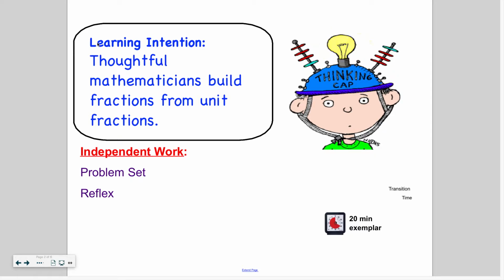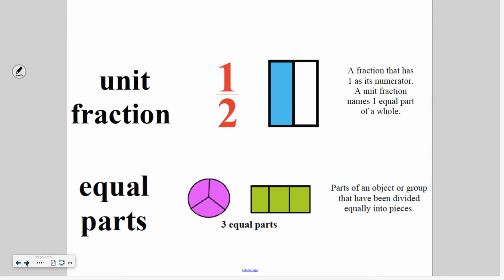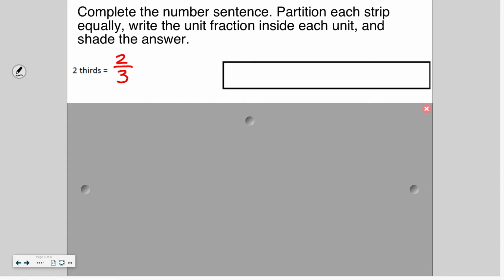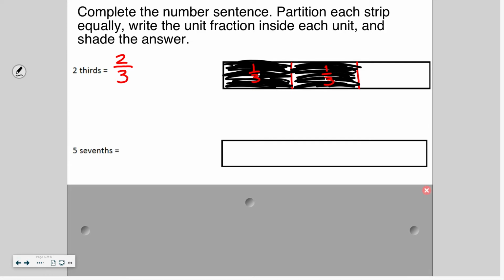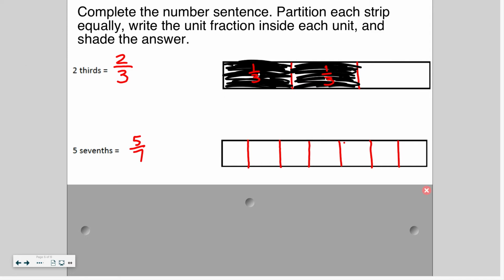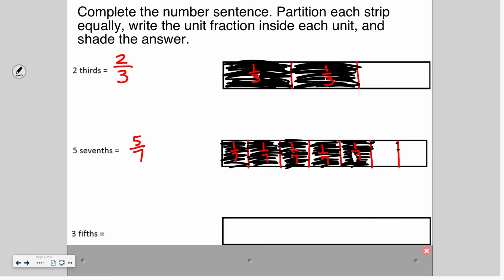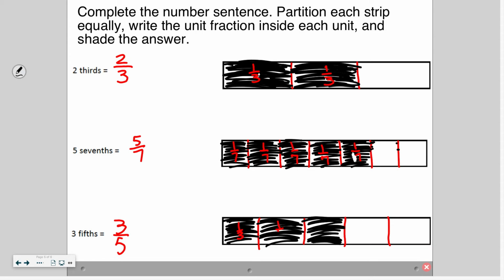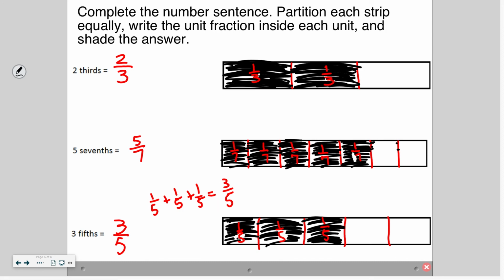Eureka Grade 3 Module 5 Lesson 6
CVES using unit fractions to build other fractions